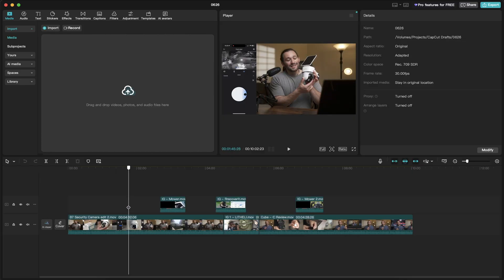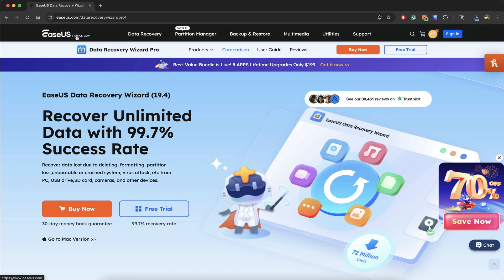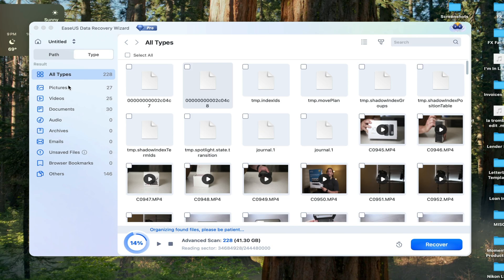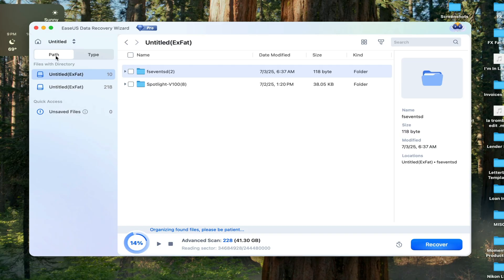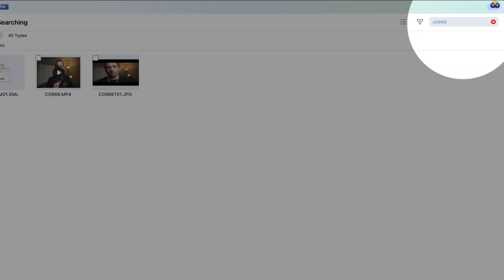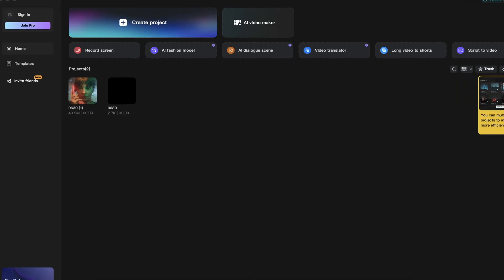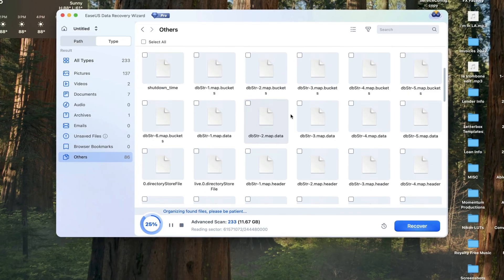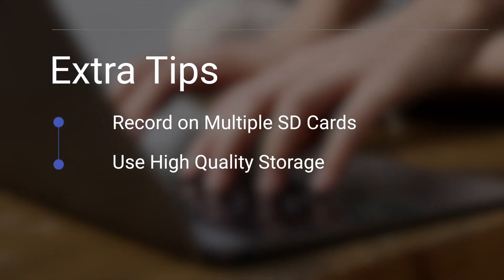How to Recover Deleted CapCut Edit Videos on PC | Restore Lost Projects, Drafts&Export Files Easily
Accidentally deleted your CapCut projects or lost your video drafts? In this video, we’ll show you how to recover deleted CapCut edit videos on PC or Mac.

Whether you accidentally deleted them or CapCut crashed unexpectedly, we have quick solutions to help you recover your edits — including permanently deleted drafts, missing project files, and exported videos. All these methods are simple and effective.

⌚⌚Time Stamp⌚⌚
0:00 - 0:33 How CapCut Projects Get Permanently Deleted
0:33 - 1:00 Recover CapCut Files with EaseUS
1:00 - 1:40 Scan & Locate Lost CapCut Files
1:40 - 2:23 Restore and Reopen Your CapCut Project
2:23 - 2:54 Bonus Tips to Avoid Losing Projects Again
2:54 - 3:31 Recover More Than Just CapCut Files

1. Recovery Steps:
Download EaseUS (for Mac/Windows) from its official site.
Open the app, select the storage drive, and scan for lost files.
Locate CapCut files via "Path," "Type," or search bar; preview and recover.
Restored projects will reappear in CapCut.
2. Prevention Tips:
Duplicate projects after major changes, store backups separately.
Use quality storage; avoid hasty deletions.
3. Additional Features of EaseUS
Supports over 1,000 file types.
Recovers data from accidental deletion, formatted drives, and system crashes.
Restores files from SD cards (e.g., camera storage).
Claims a 99% recovery rate.